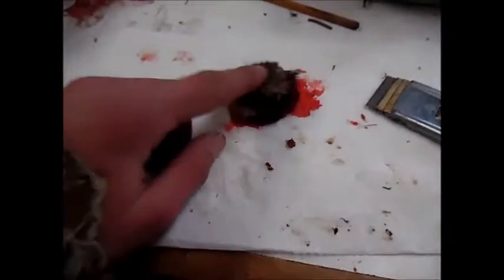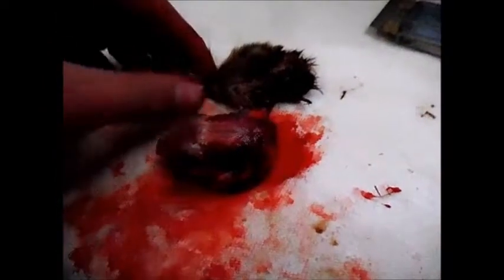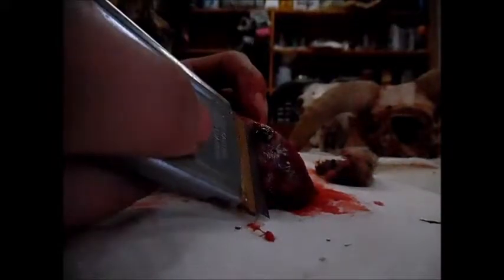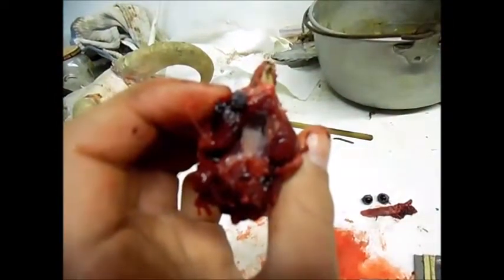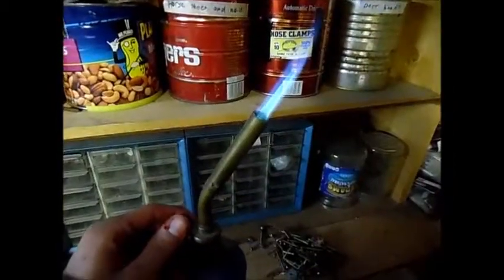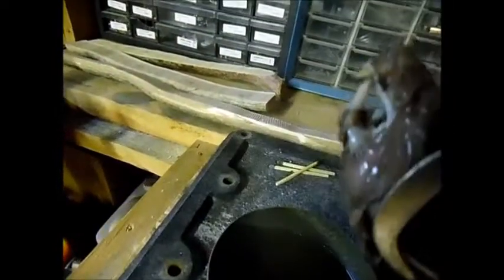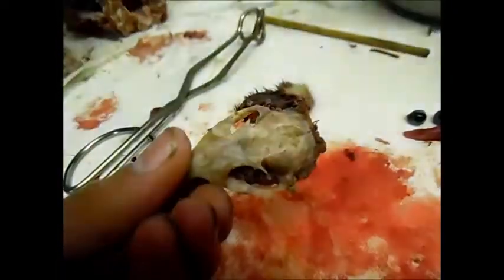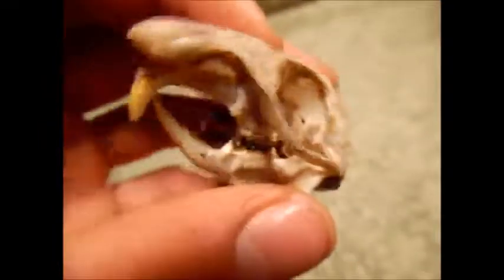How to clean a gopher skull